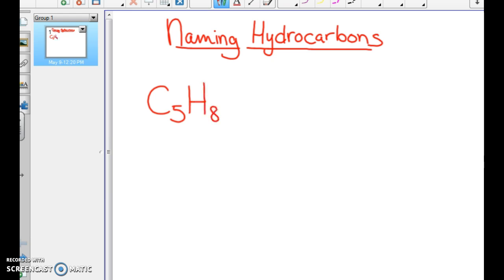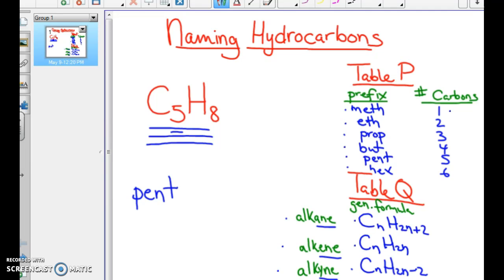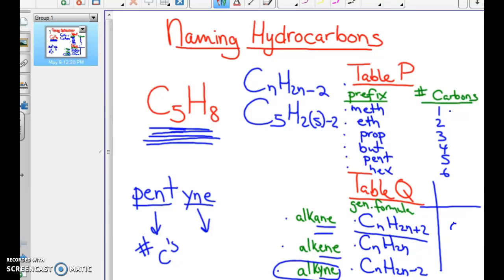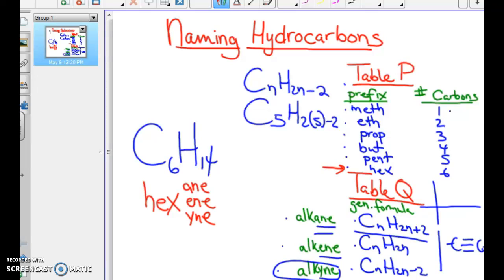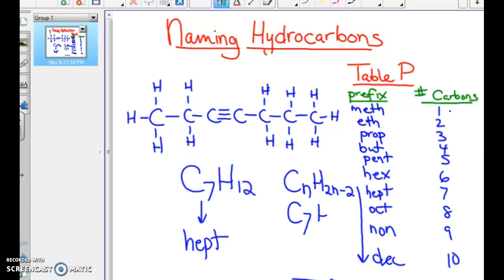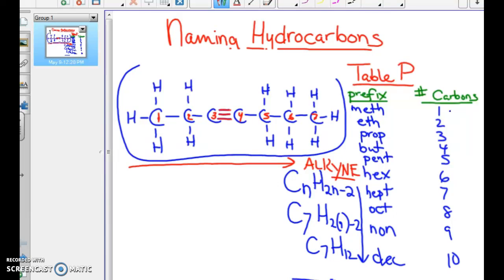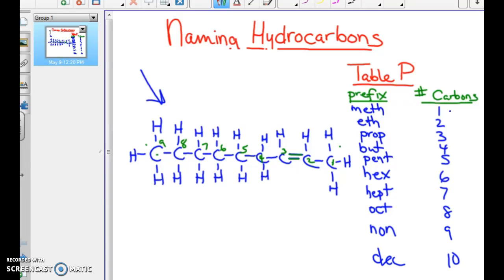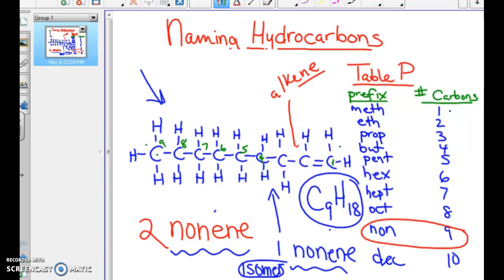Hydrocarbons 1: Naming Single Chain Hydrocarbons